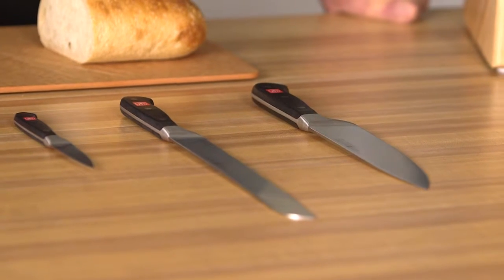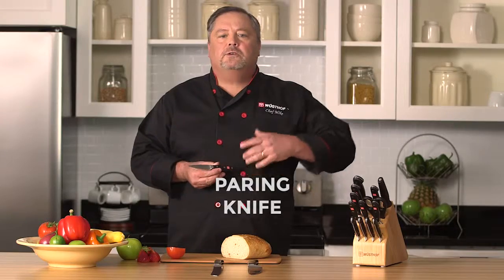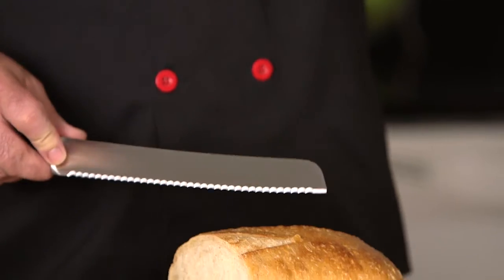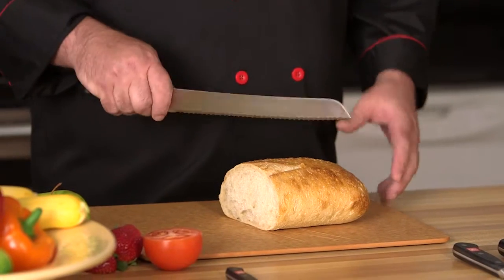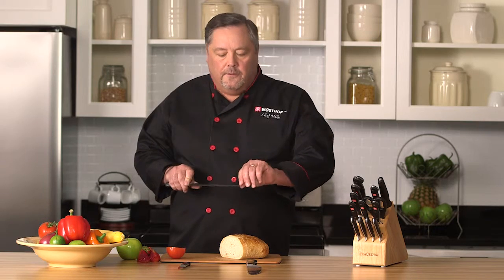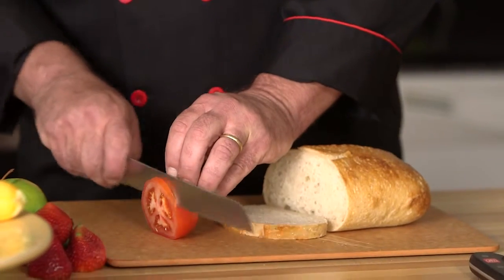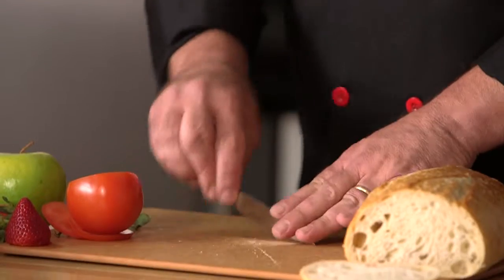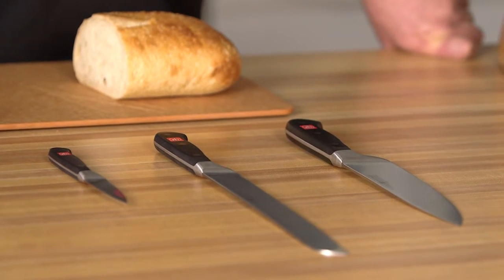WUSTHOF - (CHEF MIKE) THREE ESSENTIAL KNIVES BY HEAP SENG GROUP